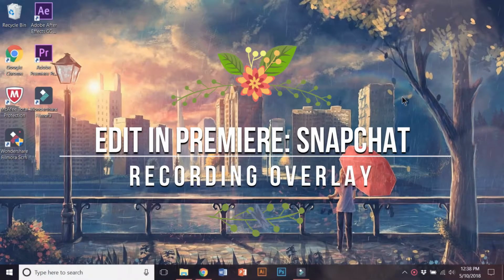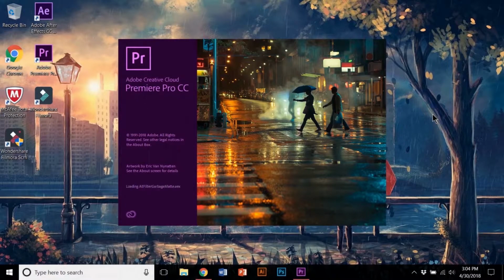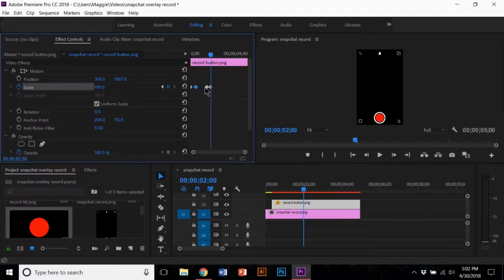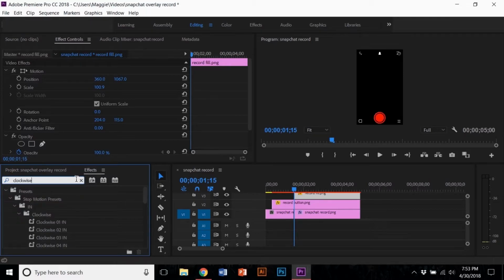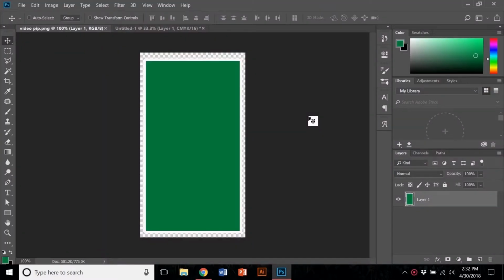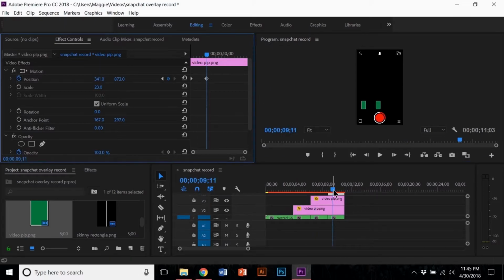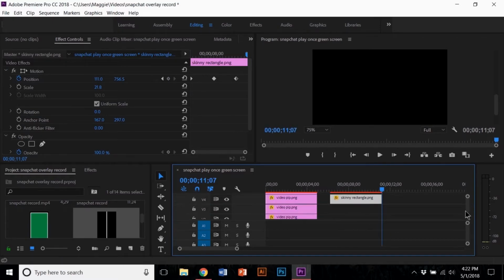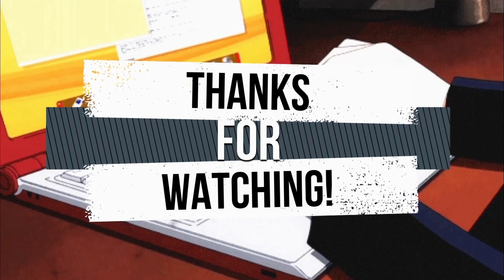Edit in Premiere - Snapchat recording overlay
What's up everyone! I'm gonna show u how to make ur own snapchat recording. Keep in mind that the overlay I edit is the old update. I'll have a new layout of the snapchat overlay video in the future. For now just enjoy the video! (P.S. I have a new outro!)  😁